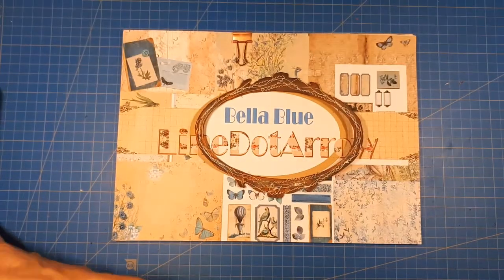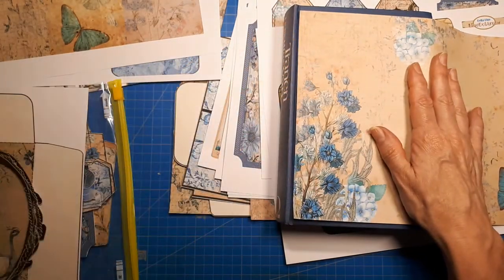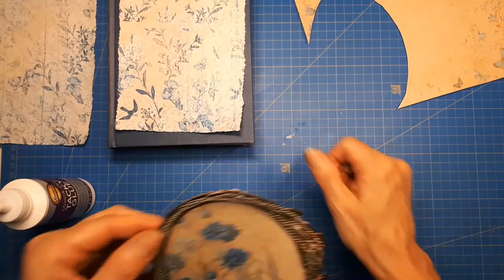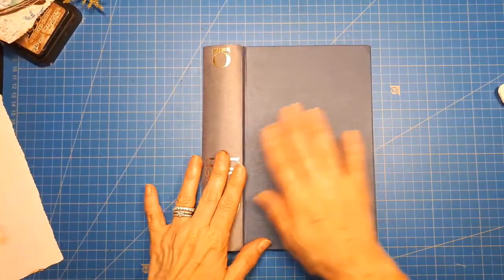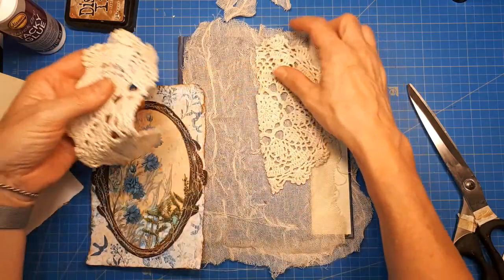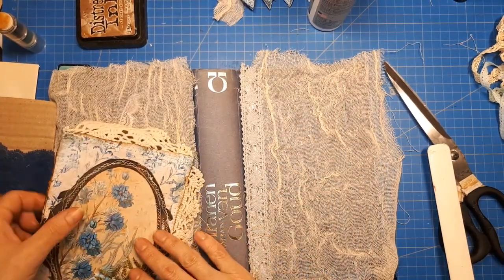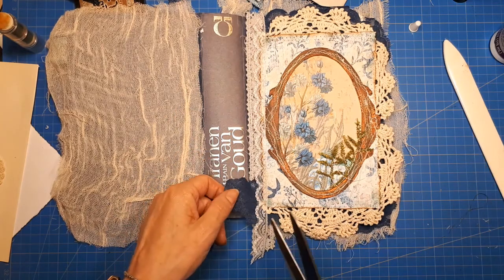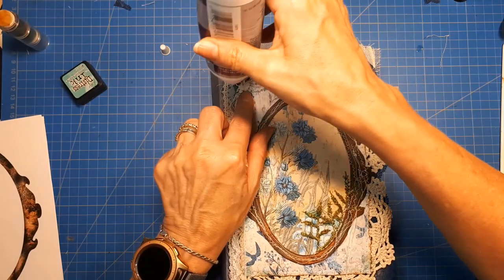Bella Blue vintage journal cover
Hi to all of you,

Today I really wanted to make a cover for a blue themed journal, The Bella Blue journal using papers from the Bella Blue kit.
This journal is the 1000subscribersgiveawayjournal

The Freebies are done and you can find these in my Facebook group.
I also have another video using the frame on a more grunge cover.
And it shows you the different sizes of frames and fun photo pieces to play with.

Greetings from The Netherlands, Nathalie - LineDotArrow

For the monthly kit there´s a Christmas in July kit.

We have 2 challenges this month:
Freebie Christmas in July Challenge ldachallenge will start on th 2nd of July until the 15th.
And the Christmas in July Challenge with the Digital Kit starts at the 16th of July until the 30th of July!
Here's a video about the challenges and Show and Tell of the July monthly kit Christmas in July: